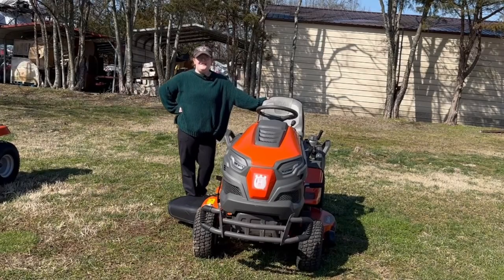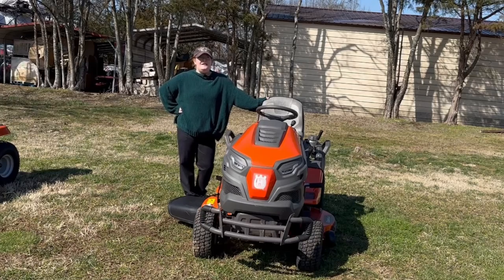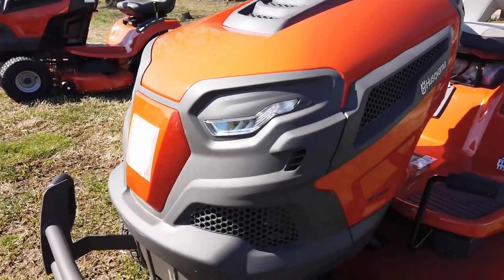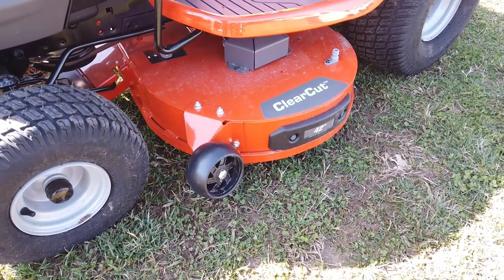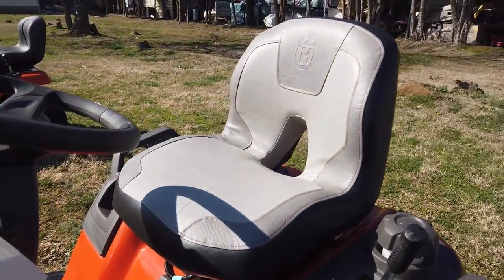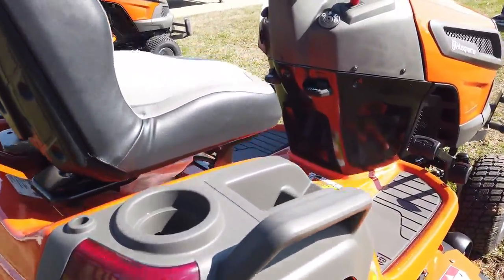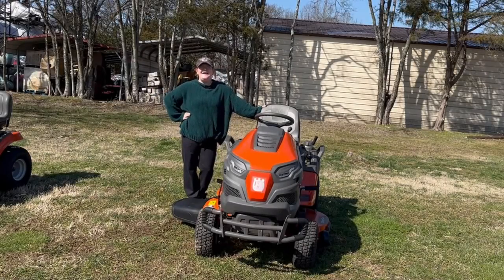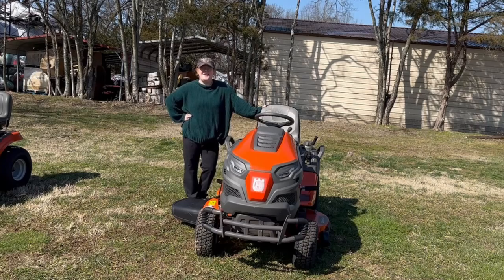Review Husqvarna TS 242XD 42" Riding Lawn Tractor 21.5HP KAW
Husqvarna TS 242XD 42" Riding Lawn Tractor 21.5HP KAW

The Husqvarna TS 242XD garden tractor features a 42-inch cutting deck and runs off of a Kawasaki 21.5 horsepower engine. This mower comes with Tuff Torq hydrostatic transmissions and a brush guard style front bumper.

Features:
- 21.5HP Kawasaki FR Series engine
- 42" ClearCut™ fabricated cutting deck
- Extra thick cushioned seat made with premium vinyl featuring a stitched design
- Heavy-duty steel frame ensures durability and long-lasting performance
- Solid steel hood helps reduce paint fade
- Oversized, soft-touch steering wheel offers easy and comfortable steering
- Anti-scalp wheels reduce risk of scalping on uneven lawns
- LED Drivelights
- Maintain consistent speeds with cruise control
- Dual-pedal drive operation
- Max forward speed of 5.2MPH
- Digital hour meter with pre-programmed service intervals
- Tuff Torq Hydrostatic transmission with automatic differential lock
- 4 Gallon fuel tank

Hours
Sunday: CLOSED

Nashville Location
3533 Murfreesboro Pike